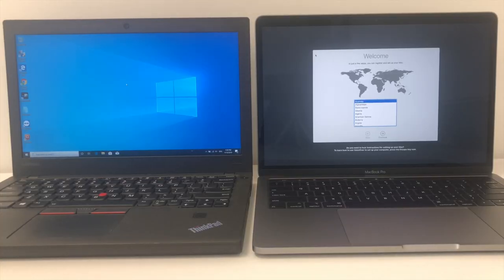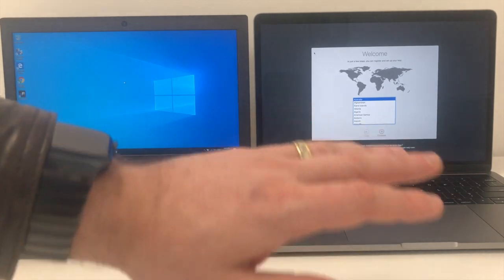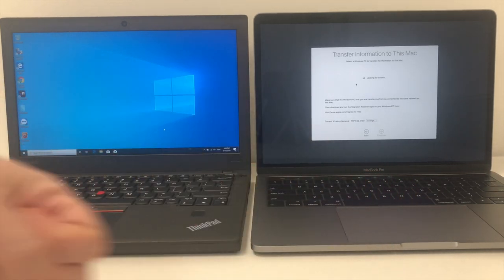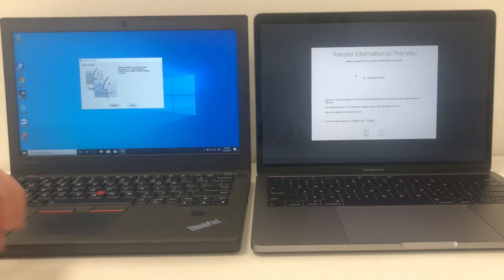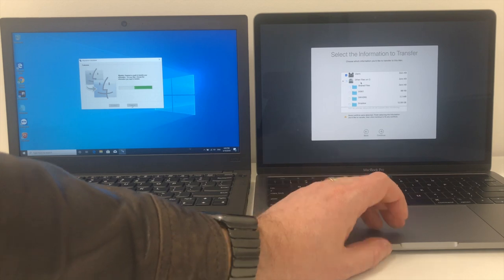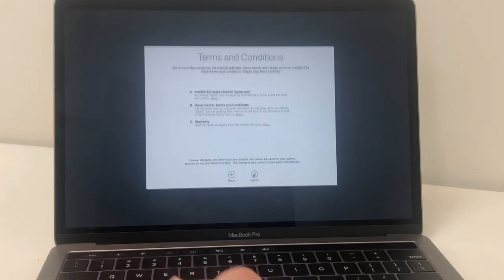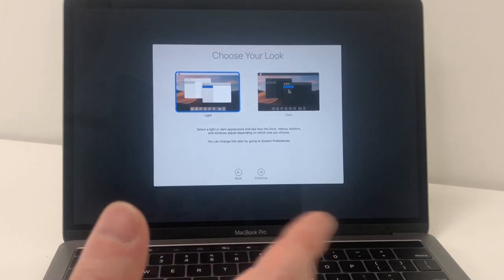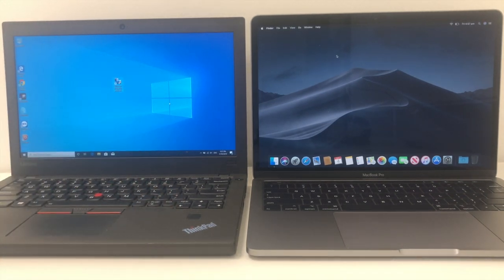How to TRANSFER data from WINDOWS PC to MAC | Windows 10 to macOS migration